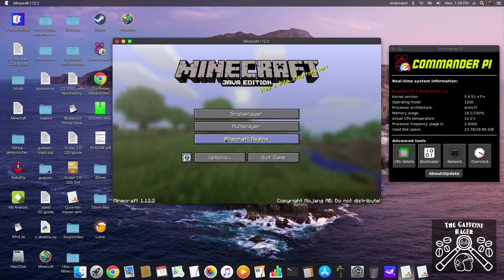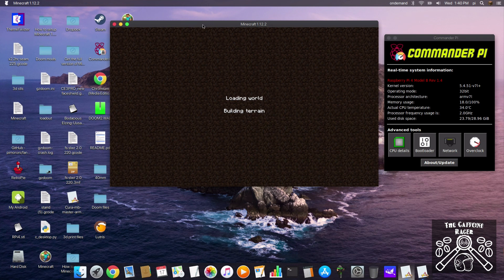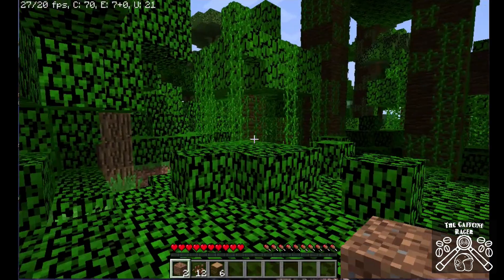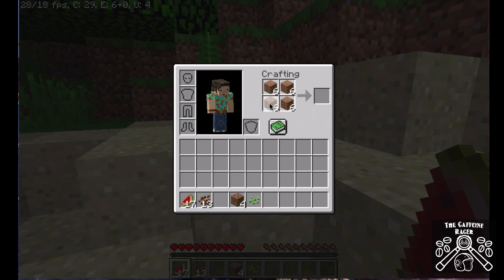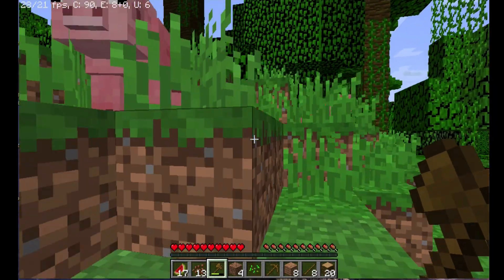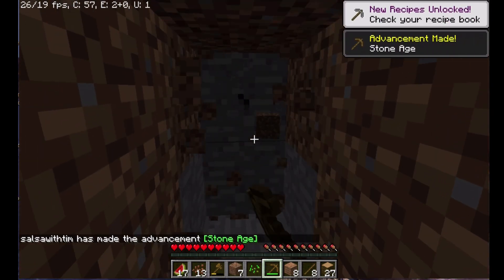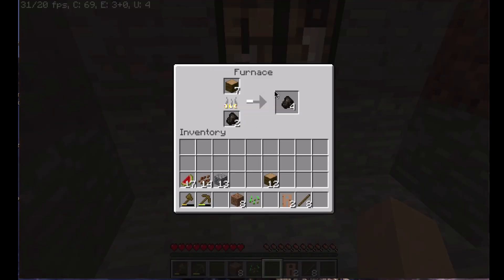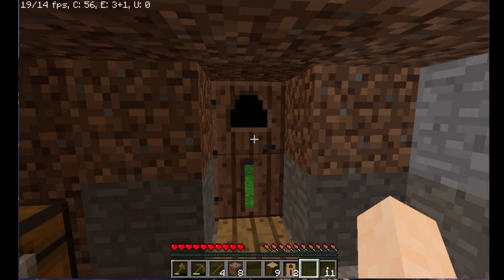Minecraft running on Raspberry Pi 4 - Performance & Playability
Running Minecraft on my Raspberry Pi 4 to see how how we can push the graphics and Performance. Can we actually game on this tiny machine.

I am hoping this becomes a mini series of short episodes of performance is good enough.

Will keep them short hope you enjoy.

Kit list 📃

RPI 4 8GB
Over clocked
32gb SSD
51 Pi Horizontal cooling tower

Running twister OS 1.8.3
Minecraft 1.12.2 will update soon

Crappy old noisy keyboard
Monitor that can't support 1080p